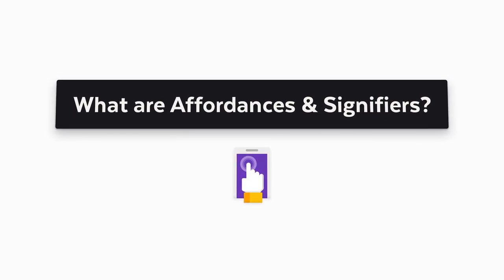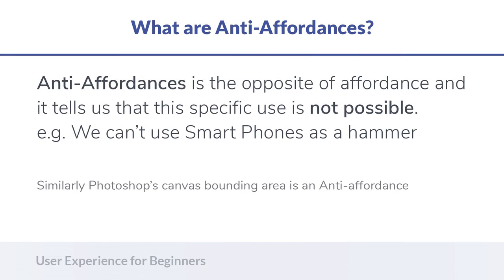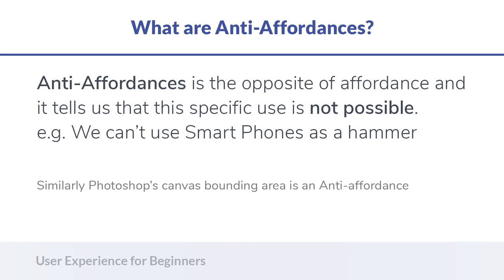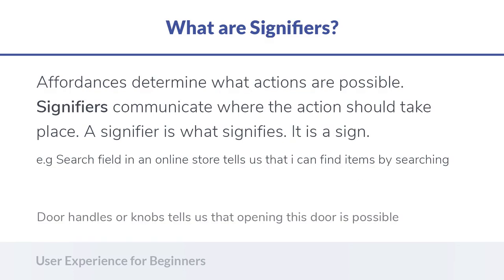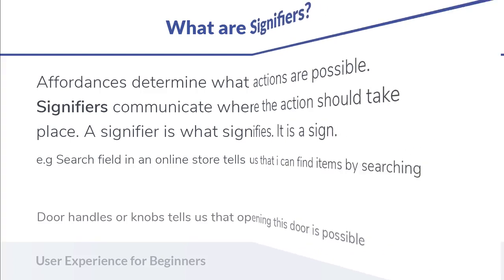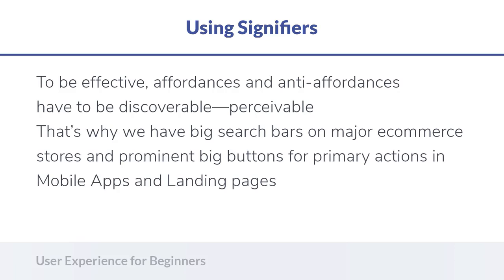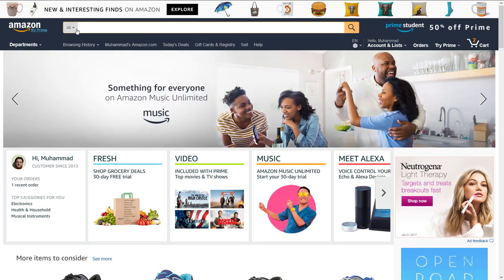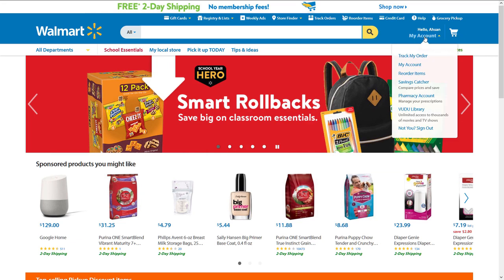UX for Beginners Design delightful Digital experiences 10